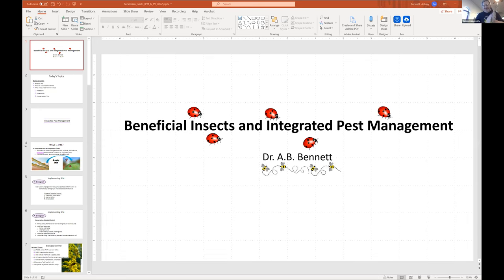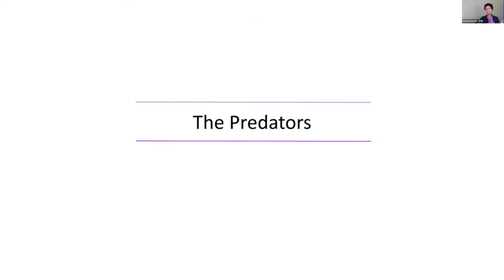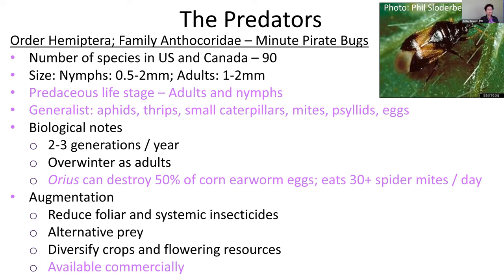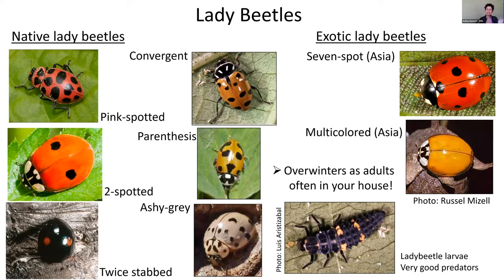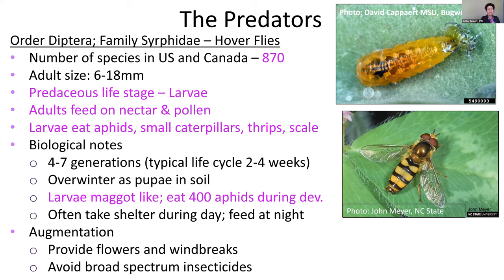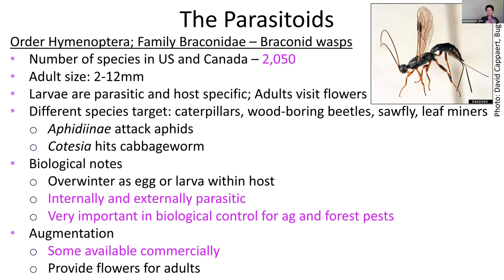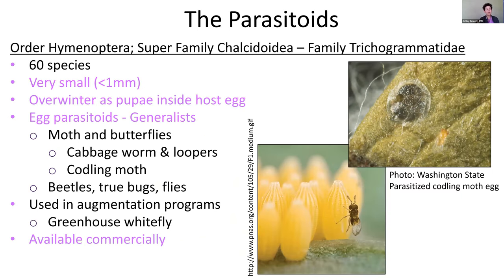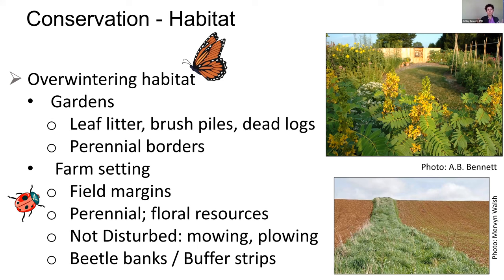BUZZ! - Dr. Ashley Bennett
Summer is here, and everything that comes with it: bees, mosquitos, ants, and much more. While many of these creatures may seem like irritations, they fulfill a vital roll in our environment, one that needs to be protected.

Our speaker this month is Dr. Ashley Bennett, an entomologist with the Electric Power Research Institute (EPRI) who investigates how humans affect the ability of beneficial insects to pollinate plants, control pests, and interact with the rest of the ecosystem.

Our June assembly will be abuzz with activity as we also recognize Juneteenth and Father's Day. We look forward to seeing you soon!